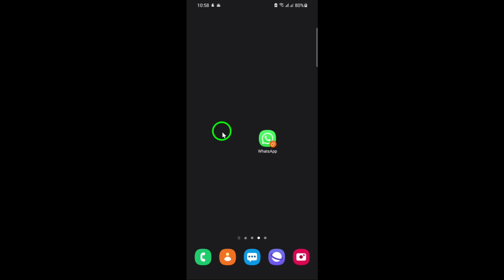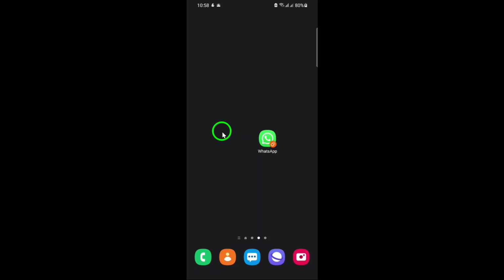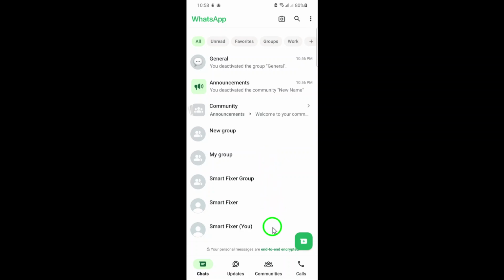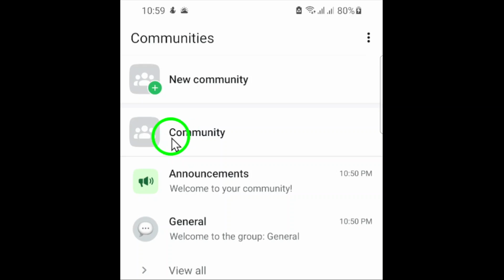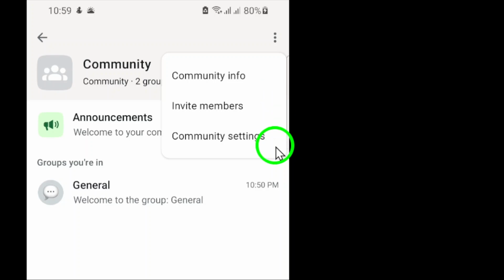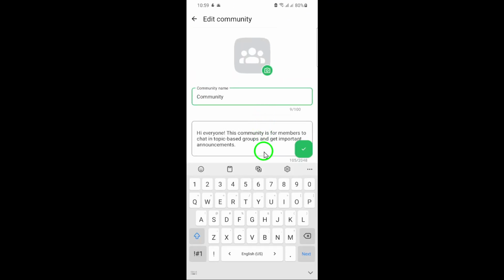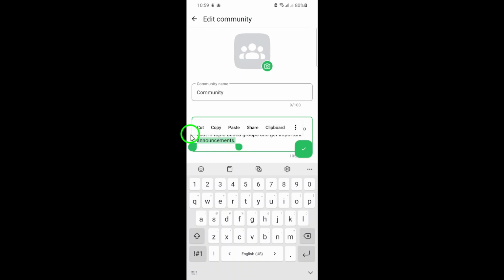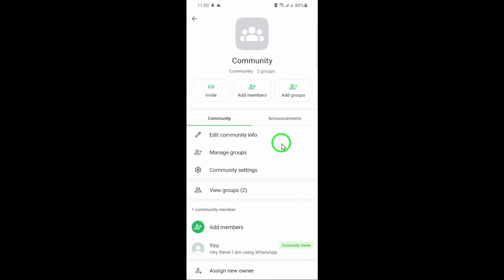How To Delete A Community Description On WhatsApp (Updated)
Learn how to delete a community description on WhatsApp with this quick and easy tutorial. Whether you're a community admin looking to update your group's info or simply want to remove outdated content, this video will guide you through the process step-by-step.

Follow these simple steps to delete your WhatsApp community description:

1. Open WhatsApp App

2. Tap the "Communities" tab at the bottom of the screen

3. Select the community

4. Tap on the three dots in the top right corner and select "Community info"

5. Tap on Edit Community Info then tap on the current community Description

6. Delete the current description and tap checkmark

By following these instructions, you'll be able to efficiently manage your WhatsApp community's information and keep it up-to-date. Remember that clear and concise community descriptions can help attract new members and keep existing ones informed about the group's purpose.

Chapters:
00:00 Intro
00:12 Soultion
01:05 Outro